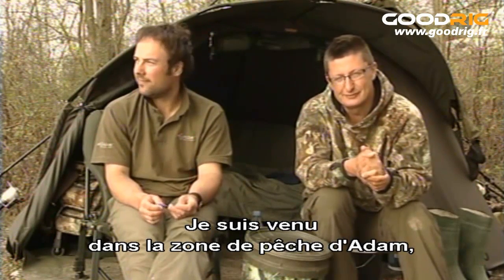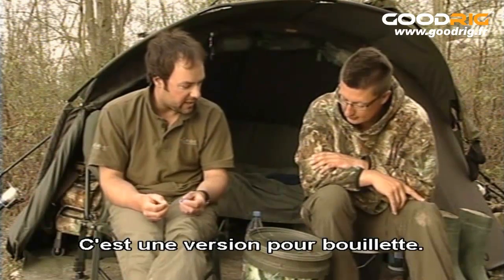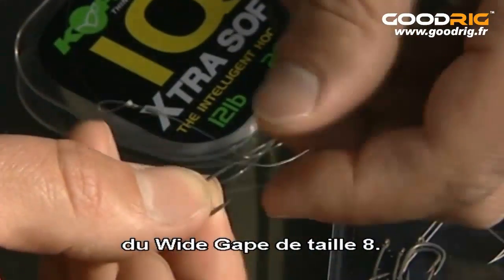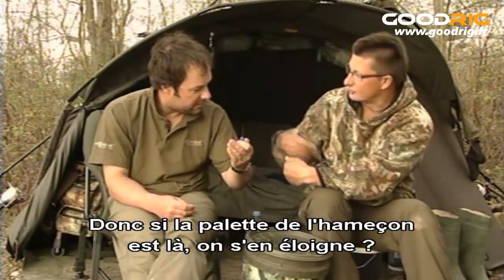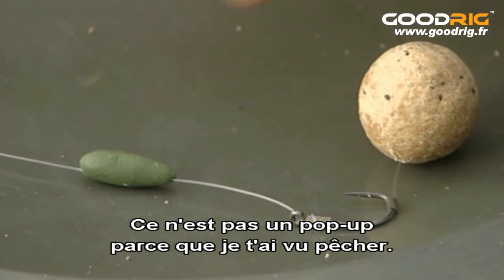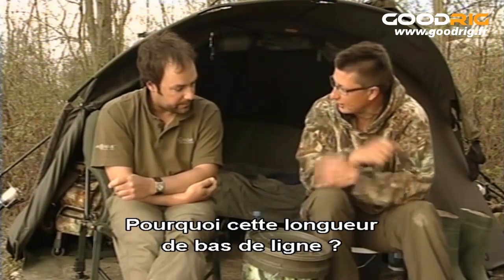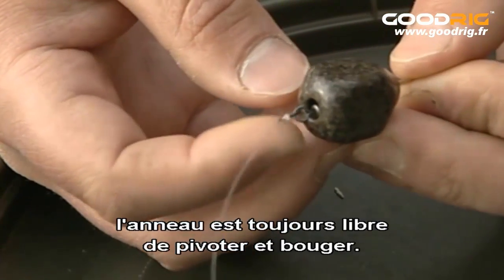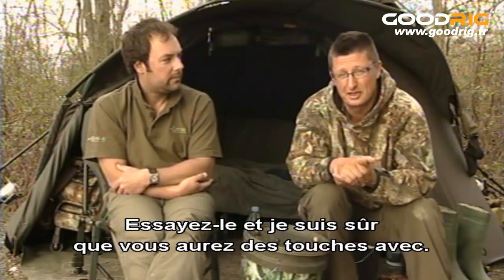Korda - Un montage original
Danny Fairbrass et Adam Penning présentent un montage très original pour la pêche de la carpe.

Eléments de ce montage: ligne légère, long bas de ligne, noeud sans noeud, IQ Fluoro et hameçon Wide Gape.